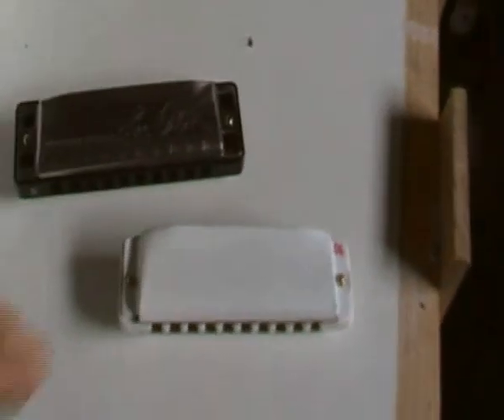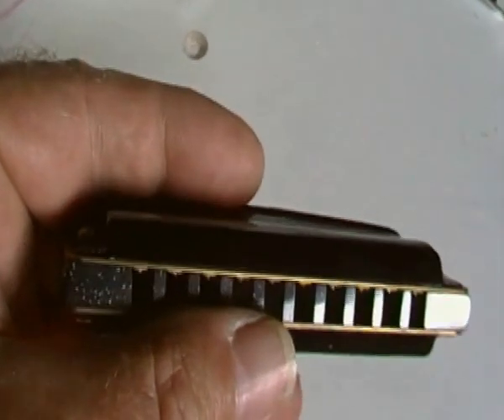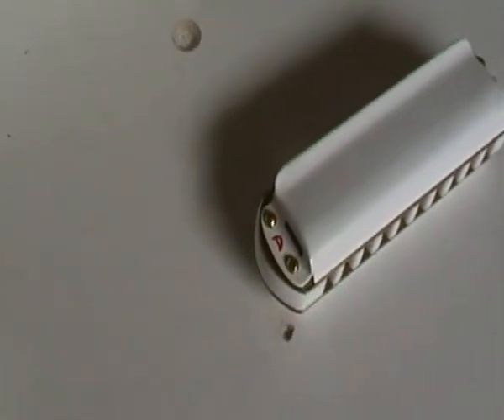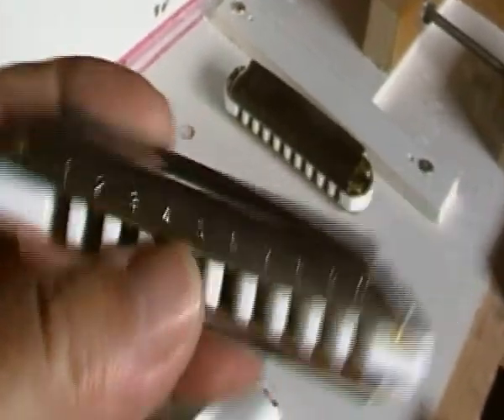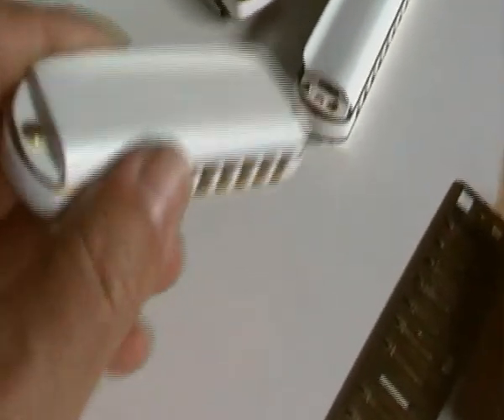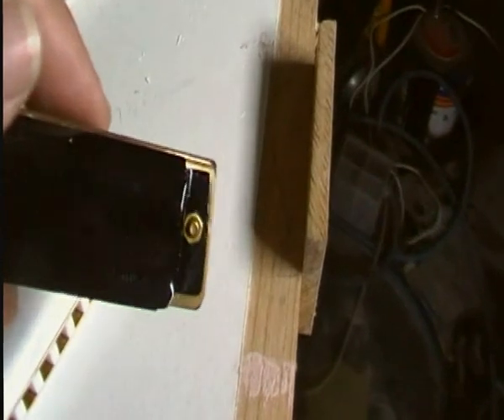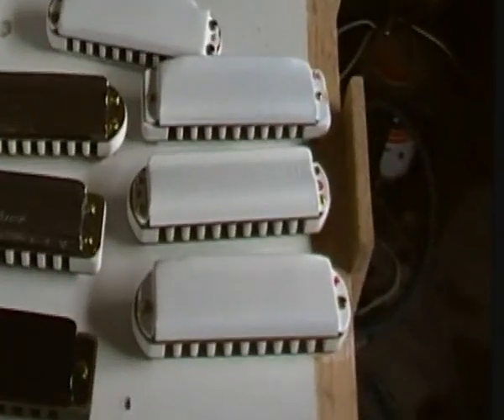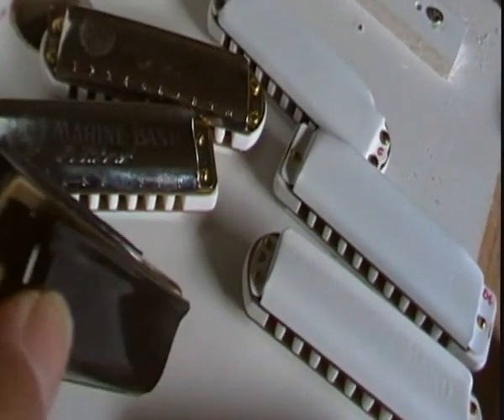Dirty combs and Tone Bone Harmonicas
Why you need a comb that is impervious to water + some Tone-Bone harmonicas